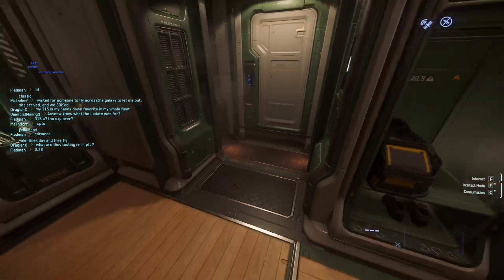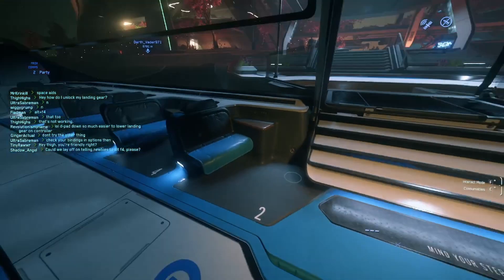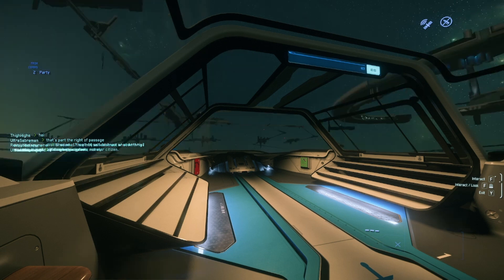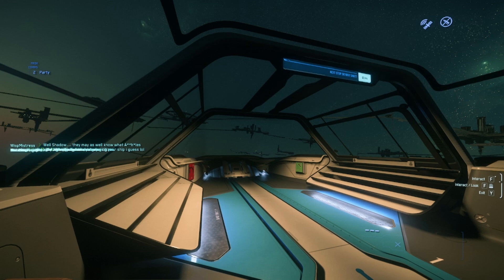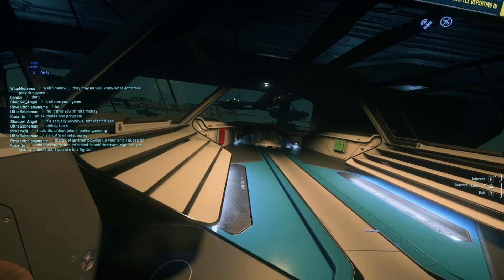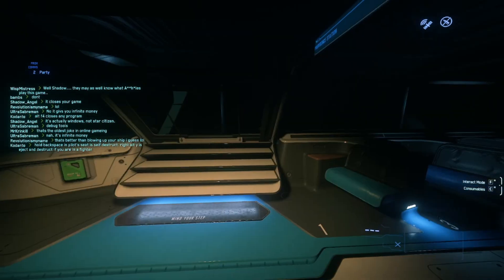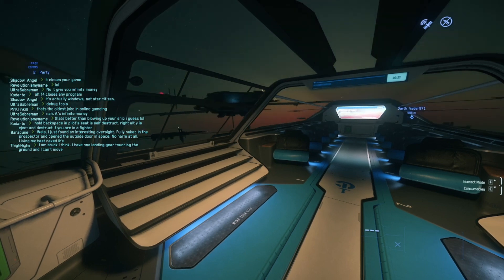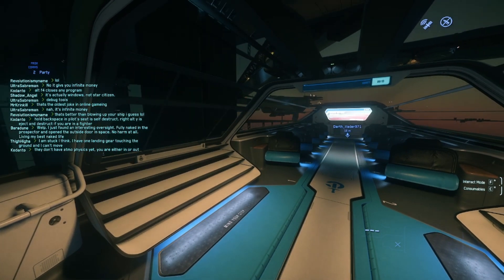Playing Star Citizen on my toaster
hey hope you liked this horrible video sub and like if you want :0

Luv U